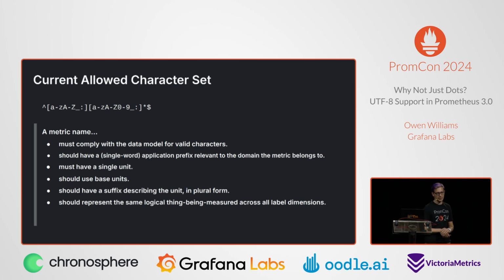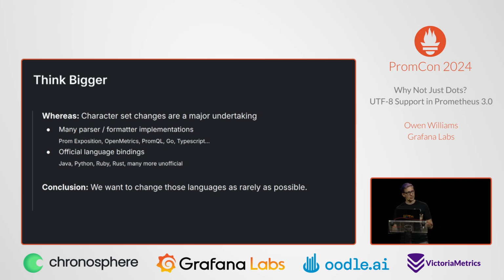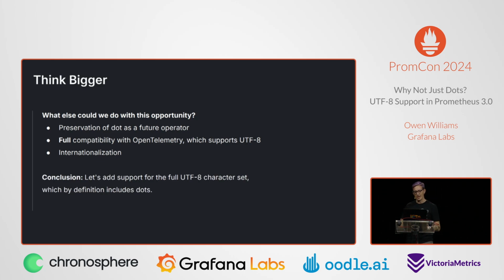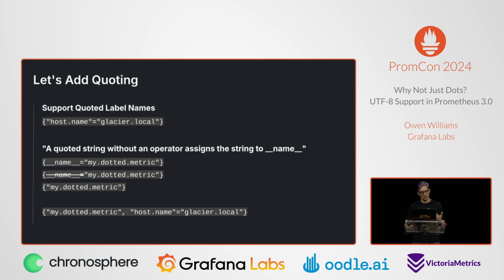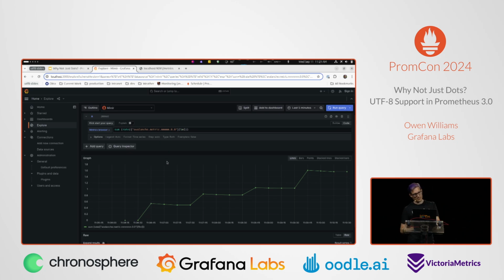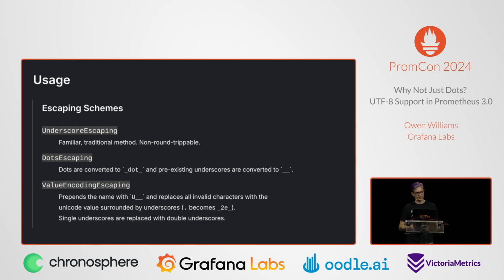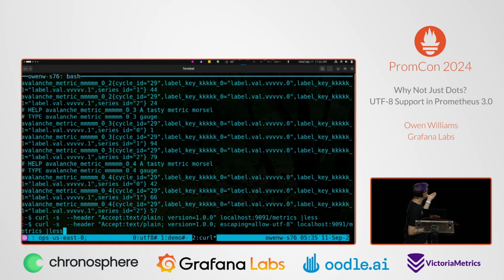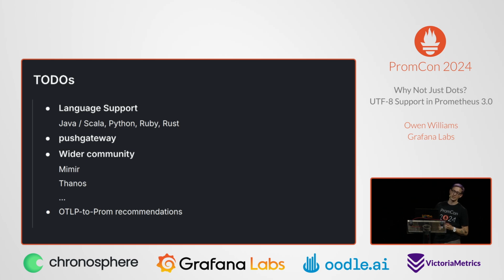PromCon 2024 - Why Not Just Dots? UTF-8 Support in Prometheus 3.0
Speakers: Owen Williams

An overview of the design and implementation of UTF-8 support for metric and label names in Prometheus. The talk will detail the genesis of the new quoting syntax, as well as why the chosen approach didn't simply add dots as a new valid character. The talk will also cover how Prometheus maintains compatibility with older systems and will support metric name migrations.